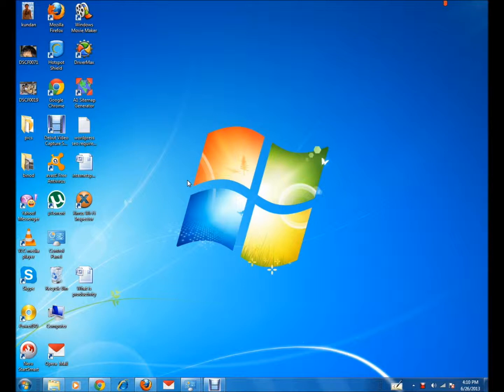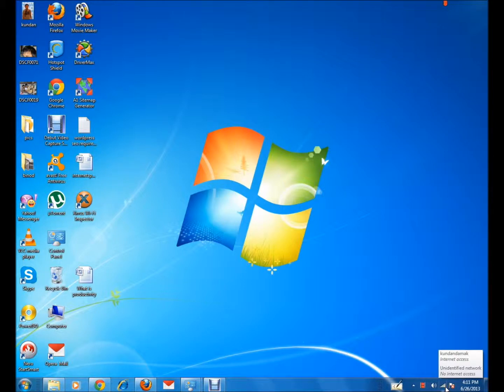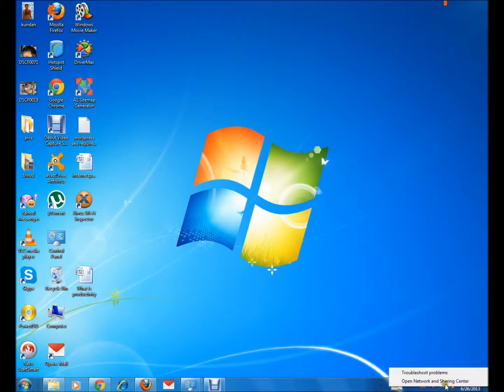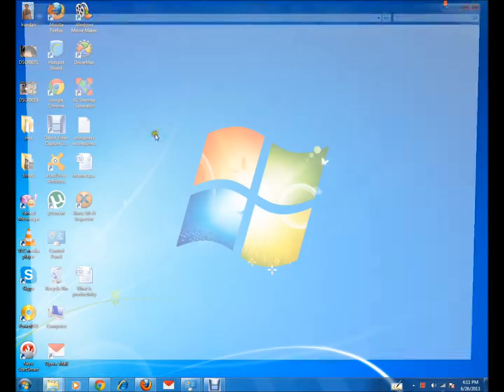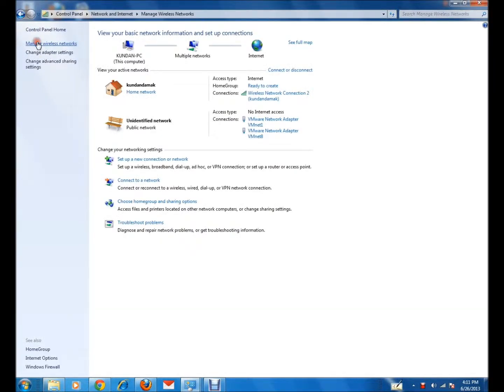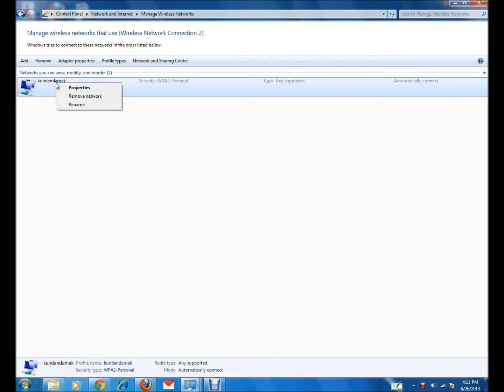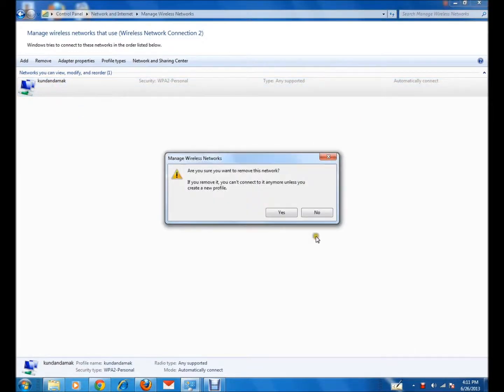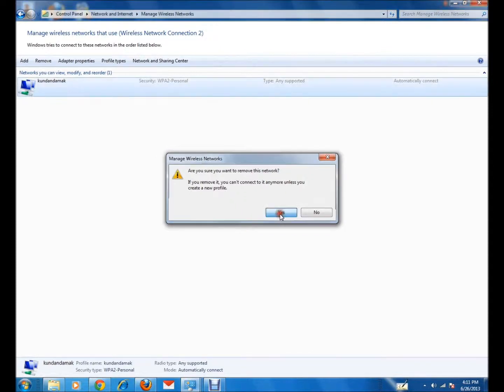How to remove wireless network 2015 | Free technology tips by Kundanstech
Remove wireless network from your computer in easy steps.